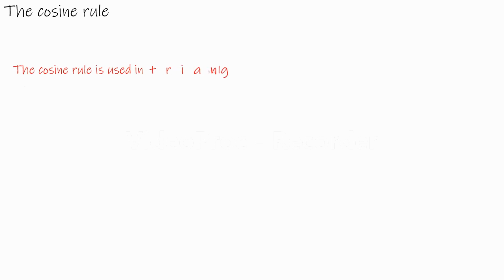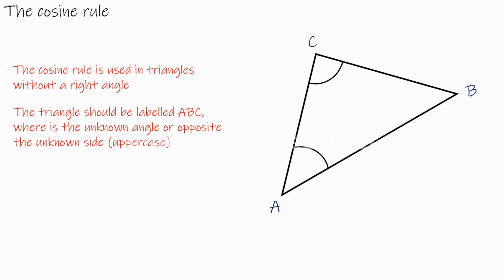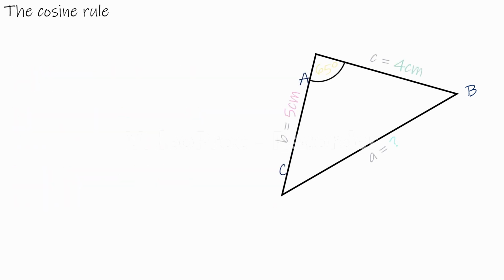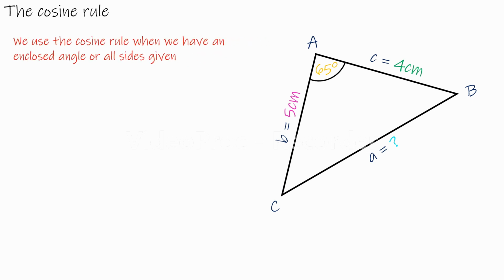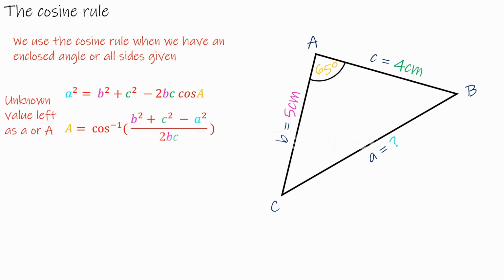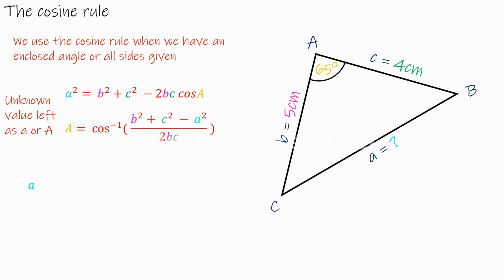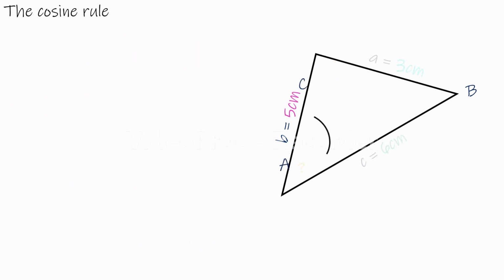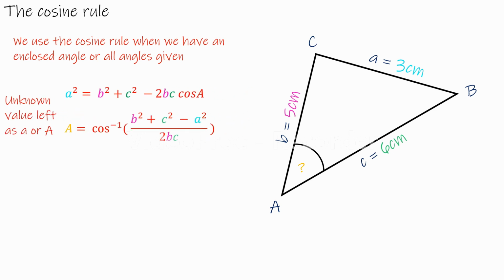GCSE Maths - The cosine rule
I am in no way a qualified teacher, however all facts in my videos are proofed and checked before posting so can be guaranteed to be true. This is a reupload. I apologise and I will return to new uploads as of tomorrow.